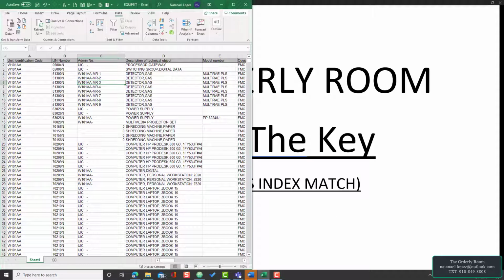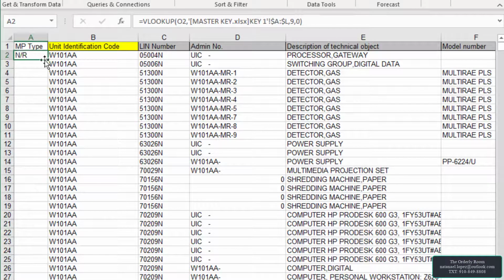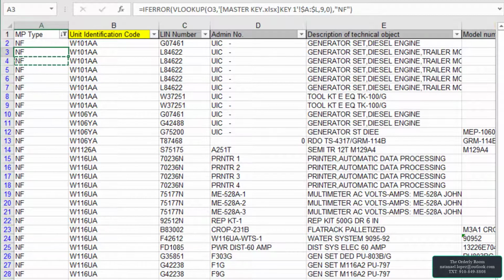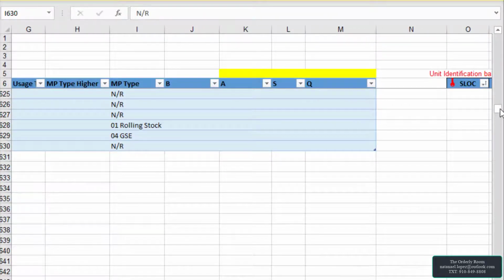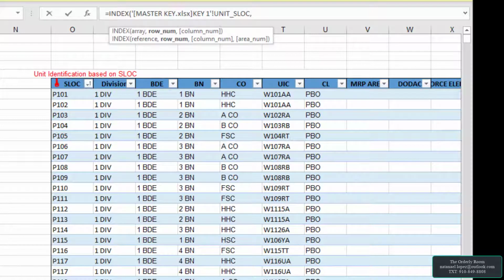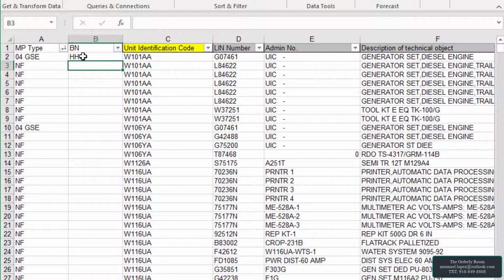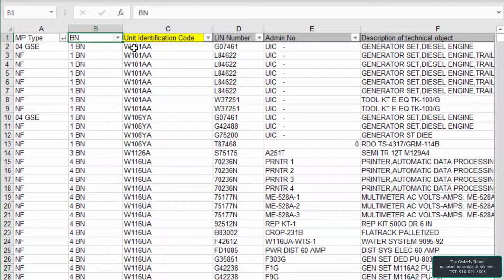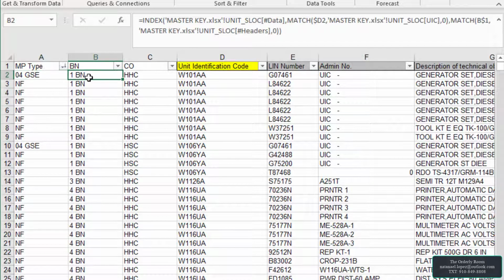Using the Key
This is how to use the Key with VLOOKUP or INDEX and MATCH formulas.